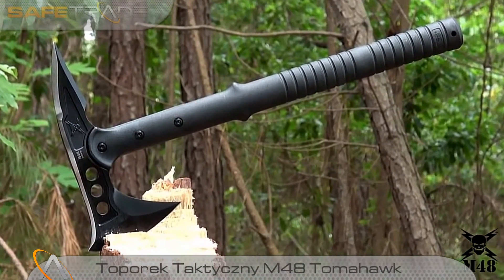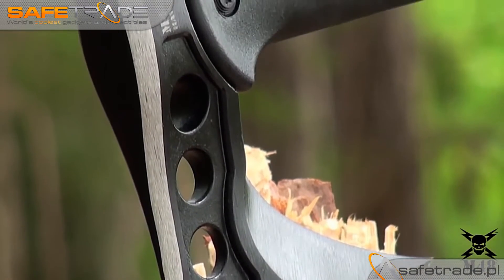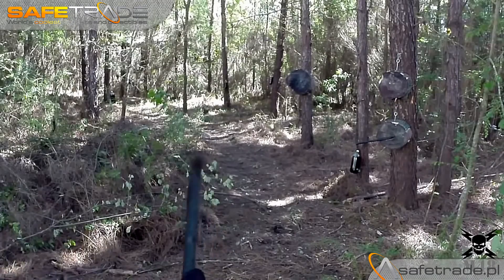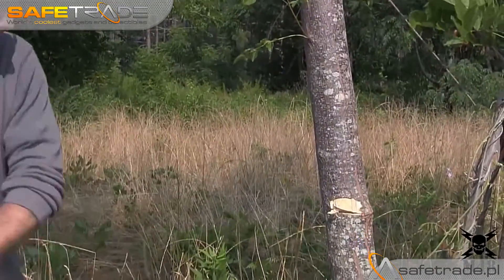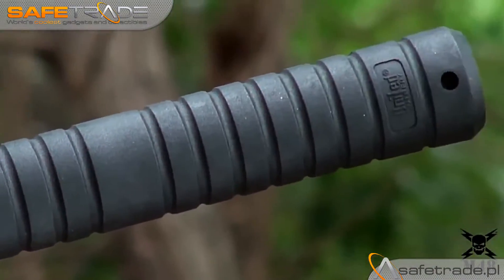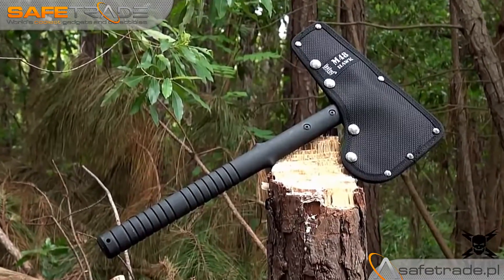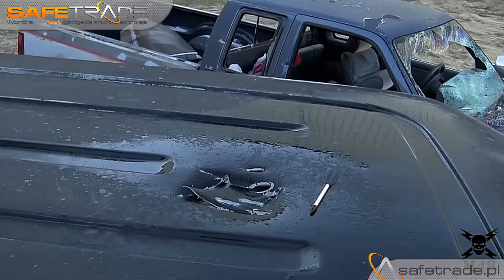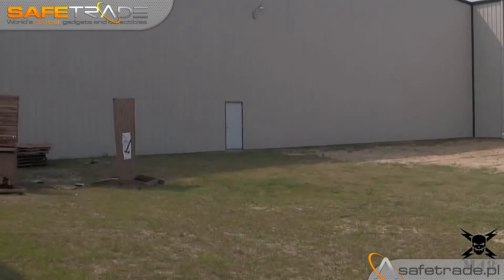Toporek Siekierka Taktyczny Tomahawk Tactical Axe M48 United Cutlery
Taktyczny toporek M48 Tomahawk to najwyższej jakości wielofunkcyjne narzędzie survivalowe mające ogrom praktycznych zastosowań w pełnym spektrum zajęć od niedzielnego campingu z rodziną, przez wyczynowy survival, po obronę i sztuki walki. Dzięki lekkiej konstrukcji, noszenie go ze sobą, nie powoduje zmęczenia nawet po całym dniu. Potężne, szerokie ostrze wykonane w stylu profesjonalnych toporów umożliwia masywne siekanie, rąbanie i cięcie. Głownia wykonana jest z pojedynczego kawałka nierdzewnej stali 2Cr13. Druga strona toporka zakończona jest bardzo mocnym szpicem doskonale uzupełniając szeroki wachlarz możliwości tego narzędzia o m.in. możliwość podważania, przebijania i wyłamywania. Rękojeść wykonana jest z 30% włókna szklanego wzmacnianego nylonem (tak samo jak w przypadku Saperki M48 i Włóczni M48). Głownia mocowana jest do styliska za pomocą trzech niezależnych śrub. W zestawie znajduje się także bardzo wytrzymałe, nylonowe etui do pasa, zamykane na metalowe napy. Długość całkowita toporka to ok. 38cm. Długość ostrza tnącego ok. 9,52cm. Zapraszamy do oglądania naszej galerii zdjęć oraz prezentacji wideo tego produktu na żywo w HD!

 [UC-20] United Cutlery™ M48 Hawk Taktyczny Toporek Tomahawk
 Fabrycznie nowy, oryginalny produkt amerykańskiej firmy United Cutlery™
 Możesz zobaczyć ten produkt na żywo na naszej prezentacji wideo HD
 Praktyczny i funkcjonalny toporek taktyczny z serii M48™ Kommando
 Profesjonalnie wykonana i naostrzona, wielozadaniowa siekierka
 Całkowita długość wynosi 15 cali (ok. 38cm)
 Bardzo mocna rękojeść wykonana z nylonu i włókna szklanego
 Głowica wykonana z hartowanej stali narzędziowej 2Cr13
 Grube, czarne, oksydowane pokrycie, oznaczenia serii M48
 Waga samego toporka bez etui wynosi ok. 690g
 Specjalne ostrze do łatwego rąbania, siekania i cięcia
 Mocny szpic do przebijania, podważania i wyłamywania
 W zestawie solidne etui, które można nosić przy pasie
 Karta produktu z pełną specyfikacją producenta: kliknij tutaj
 Produkt w oryginalnym opakowaniu producenta
 Unikalny towar w świetnej cenie (niedostępny w polskich sklepach)
 Prosto od producenta, produkt fabrycznie nowy w oryginalnym opakowaniu
 W zależności od dostawy produkt może różnić się opakowaniem zewnętrznym

safetrade.pl, safetrade, www_safetrade_pl, www-safetrade-pl, sklep, store, unboxing, Tomahawk, toporek, siekierka, tomahawk, taktyczny, tactical,axe, m48, combat commando, united cutlery